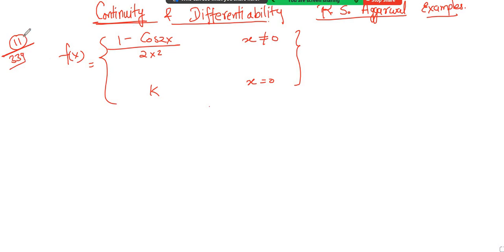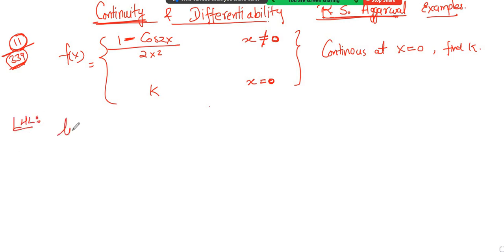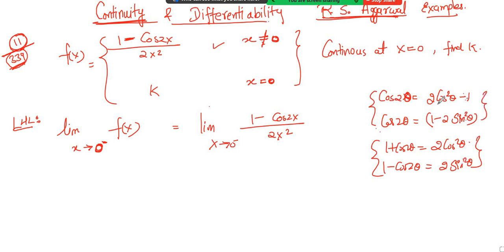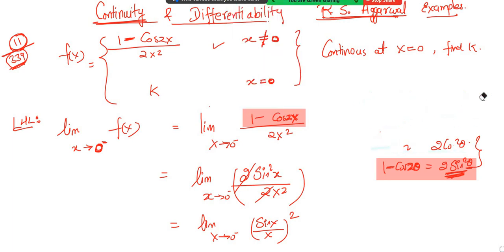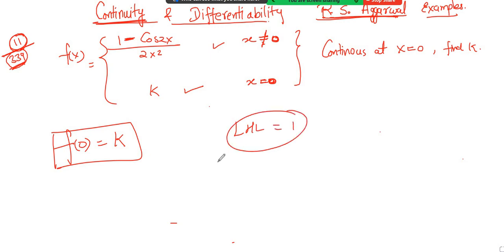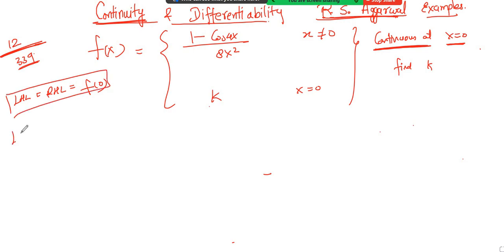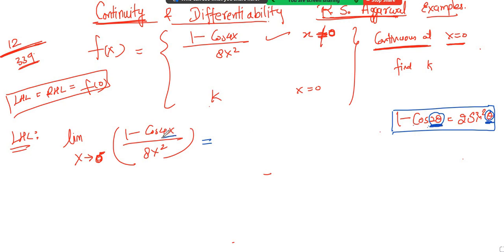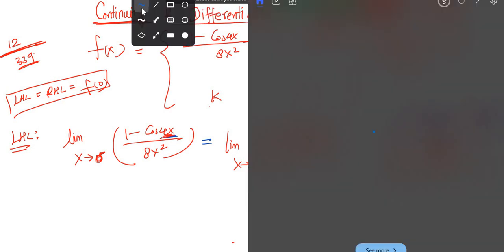#3.1 Continuity class 12 Q11,(R S aggarwal ,page 339)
Continuity and differentiability class 12 exampe 11(Page 339)